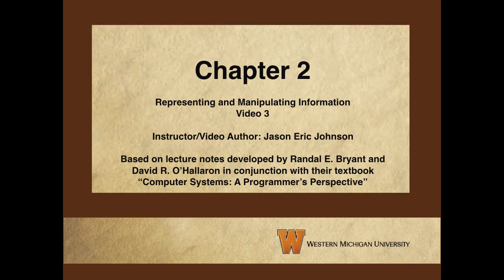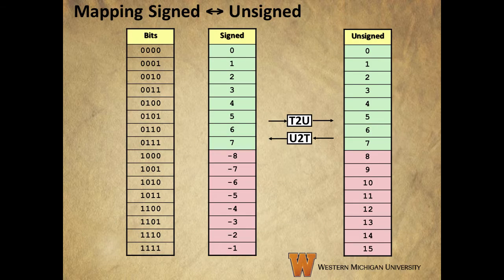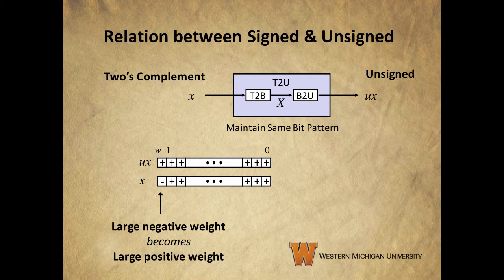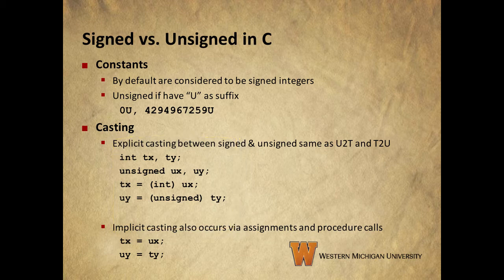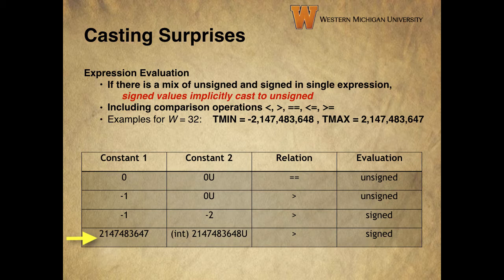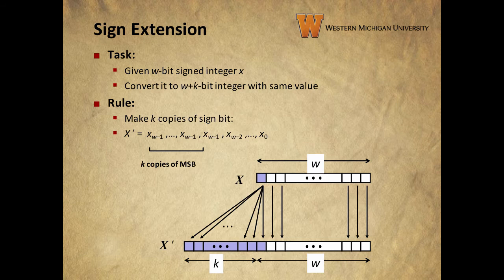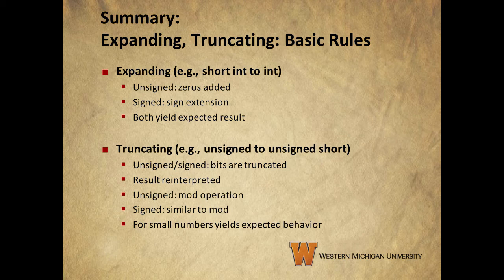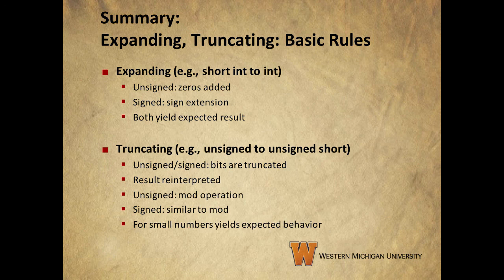Computer Systems-Chapter 2, Section 2 (Part 2)